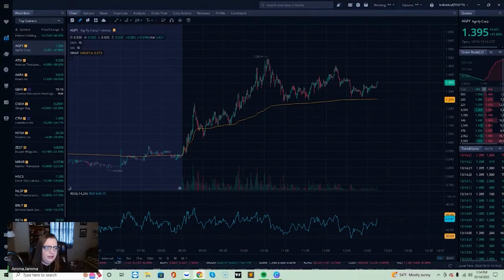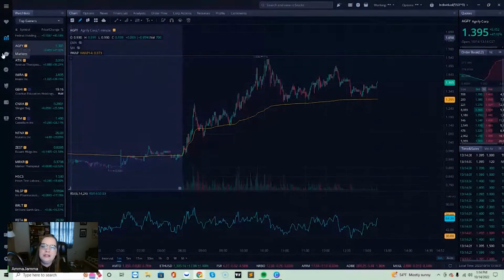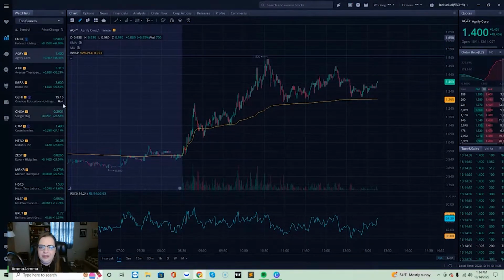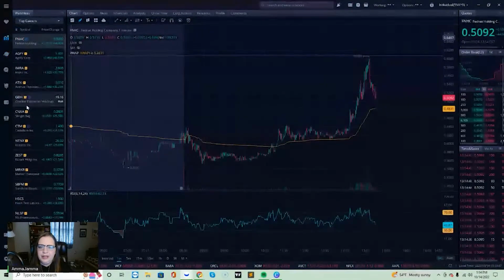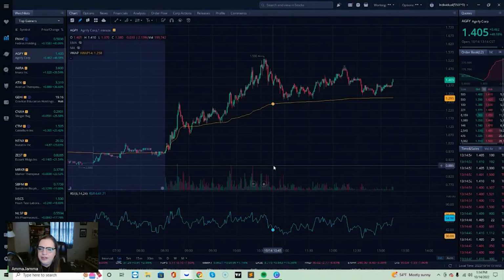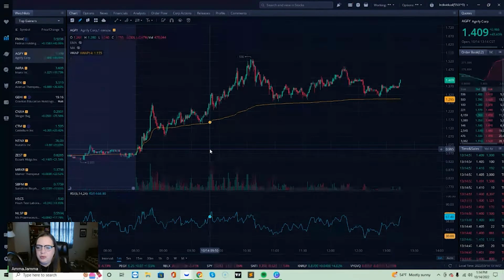How to Start Day Trading for Beginners?! USE THIS TOOL! | Trading 201 Bonus Video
Are you utilizing this technical day trading tool?!

In this video I'm going over THE indicator to help you become a better trader.